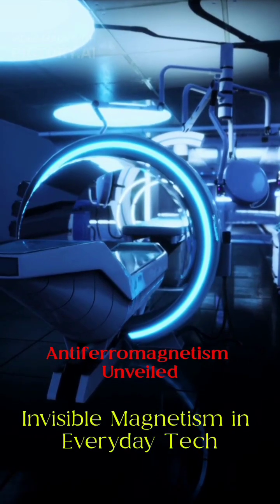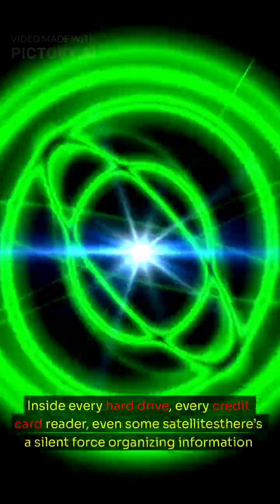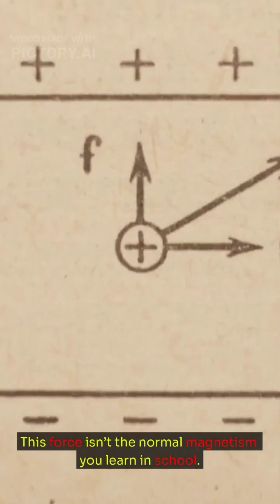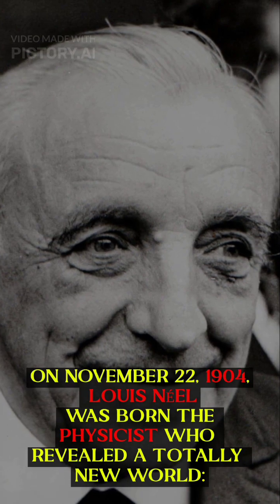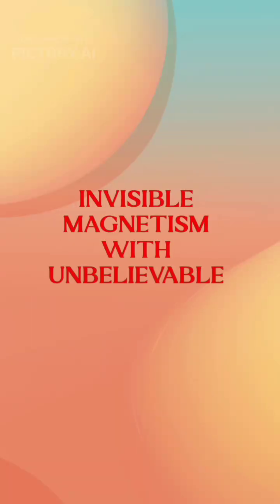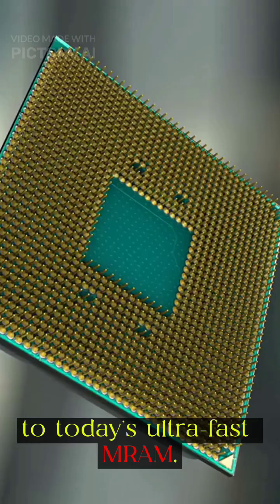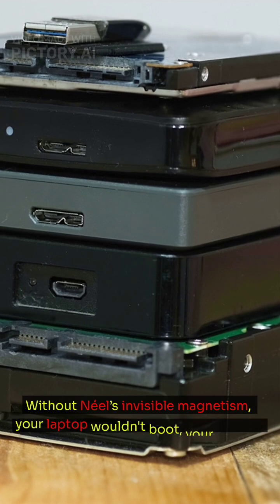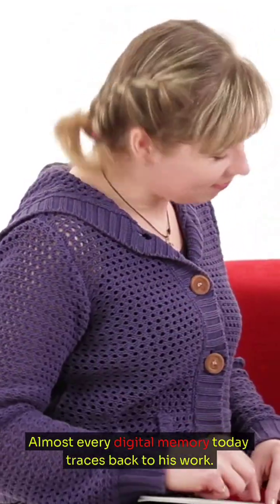“He Discovered the Magnetism You Can’t See — And It Powers Everything”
Born on November 22, 1904, Louis Néel discovered antiferromagnetism — a hidden form of magnetism where atomic spins align in opposite directions and cancel each other out. This breakthrough became the foundation of modern data storage, from early hard drives to today’s MRAM and emerging spintronics technology. Néel’s work reshaped physics and enabled the digital world we rely on every day. This On This Day in Science short explains how invisible magnetic order became the backbone of memory, computing, and future quantum-speed devices.